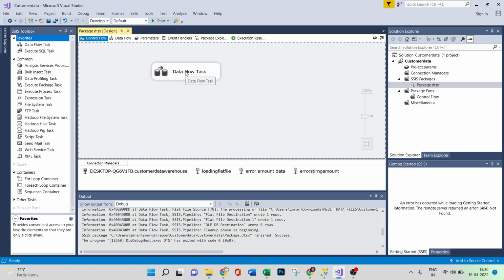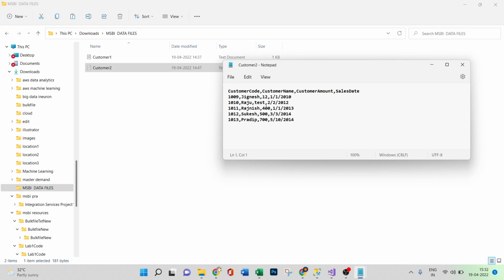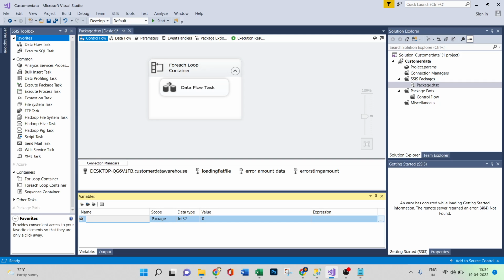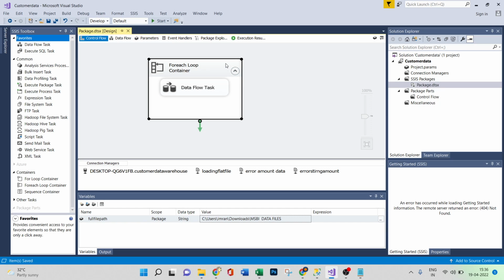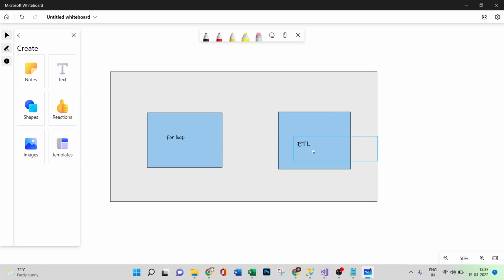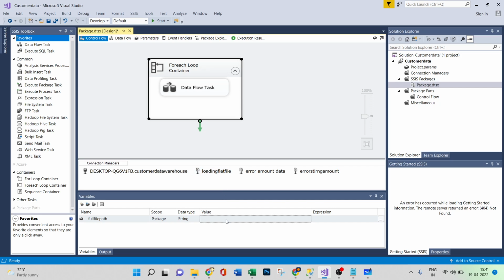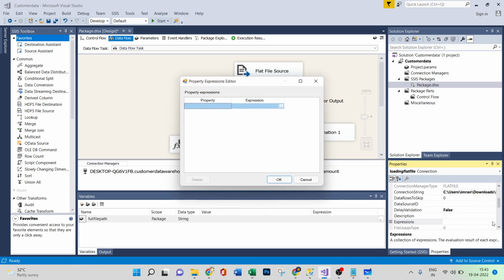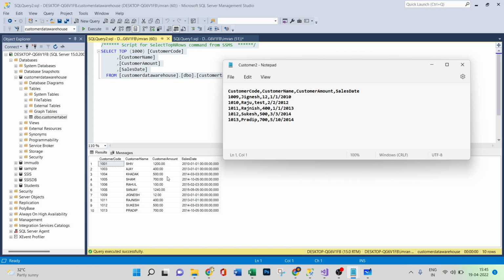MSBI ( Microsoft Business Intelligence ) Tutorial 04 | For Loop, Variables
The For Loop container defines a repeating control flow in a package. The loop implementation is similar to the For looping structure in programming languages. In each repeat of the loop, the For Loop container evaluates an expression and repeats its workflow until the expression evaluates to False.

The For Loop container uses the following elements to define the loop:

An optional initialization expression that assigns values to the loop counters.

An evaluation expression that contains the expression used to test whether the loop should stop or continue.

An optional iteration expression that increments or decrements the loop counter